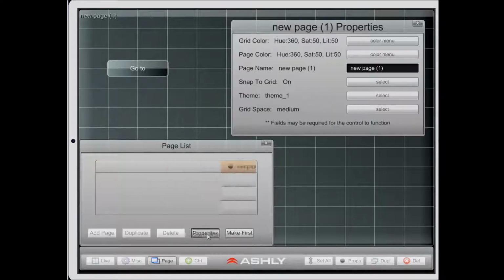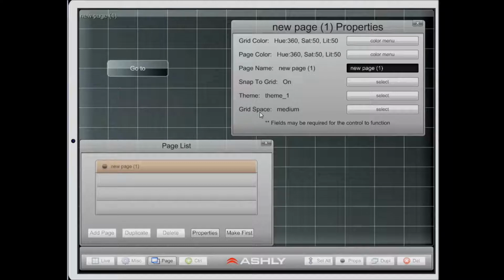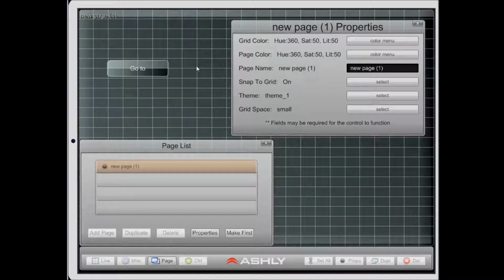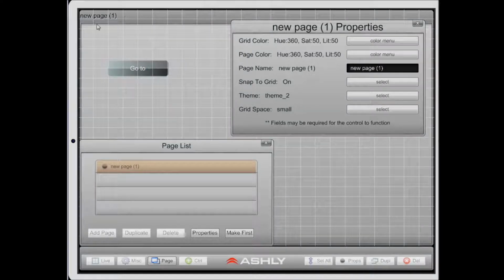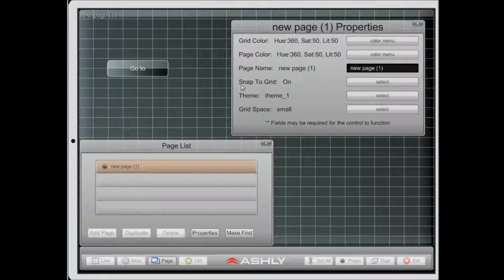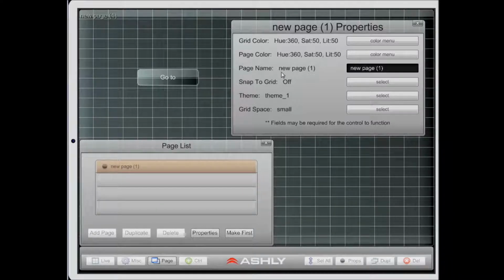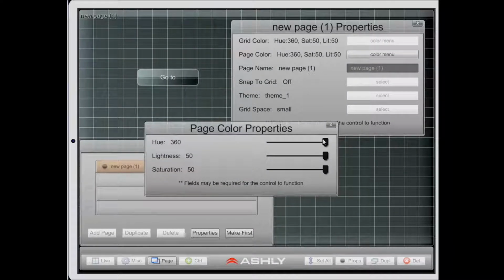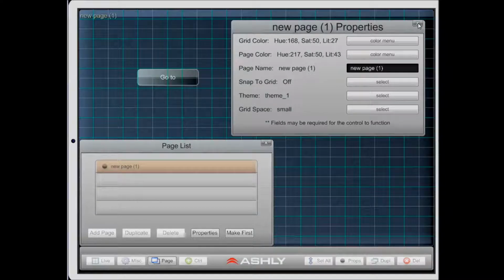Ashly Remote for iPad Instructional Video - Page Properties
"Ashly Remote" is an application used to create a custom and secure graphical user interface (GUI) for end user control of Ashly networked products. The GUI is created on the iPad, then deployed to a Ashly Remote app running on a iPad*, iPod Touch*, or iPhone*. All GUI editing is done solely on the iPad.

The sound system designer creates a GUI specifically tailored for the end user and their networked Ashly products, allowing them remote access to select audio functions.

Features:
Create, save, load and share custom designed remotes
Import custom backgrounds
Secure the remote by configuring edit or access security
Control parameters in Networked Ashly products
Use diagnostics to view communication viability

* iPad / iPod Touch / iPhone device must be connected wirelessly to the same network as the controllable Ashly equipment. Control via direct cellular network connection is unavailable.

CALLING TECH SUPPORT
North America & The Caribbean